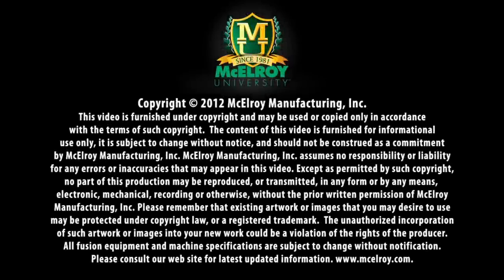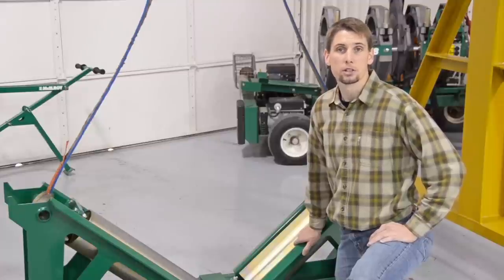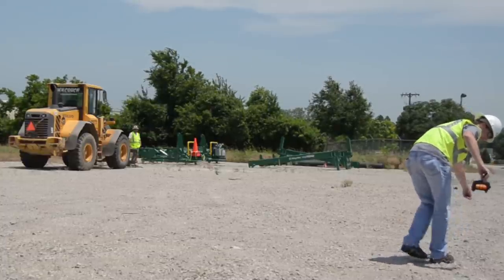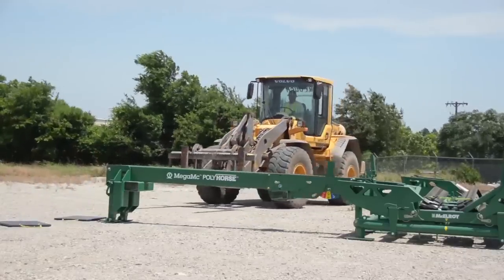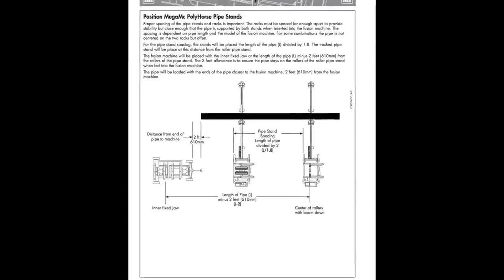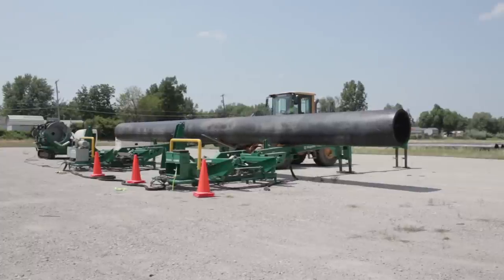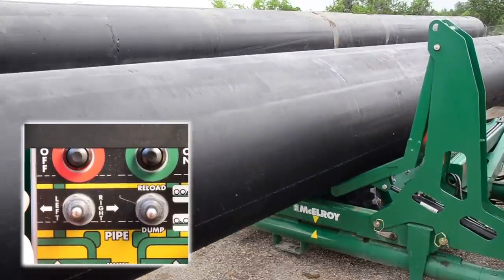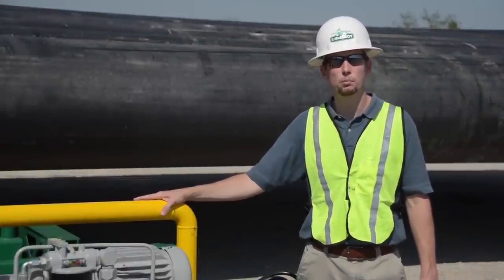How to Properly Use the MegaMc® PolyHorse® on Large Diameter Jobsites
Learn how to properly set-up the MegaMc® PolyHorse® on large-diameter polyethylene pipe jobsites. This video also demonstrates how to efficiently use the pipe-handling device to boost safety and speed of pipe handling on your jobsite.

The MegaMc PolyHorse is a pipe-handling system designed to boost productivity and promote safer working conditions on 20" to 48" OD (500mm to 1,200mm) polyethylene pipe jobsites.

The productivity tool consists of a series of pipe racks and powered pipe stands that hold enough pipe for a day's worth of fusion work. With the pipe stored in a single location and ready for use, the MegaMc PolyHorse allows heavy machinery to work in other places on the jobsite. A single operator can dispense pipe onto the stands, maneuver the pipe into alignment, and insert pipe into the fusion machine with the use of a remote control.